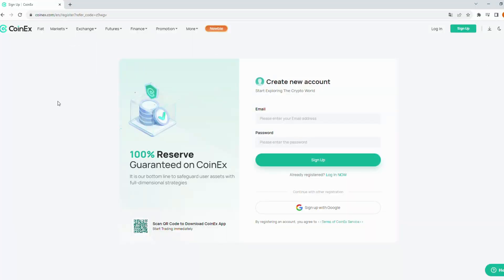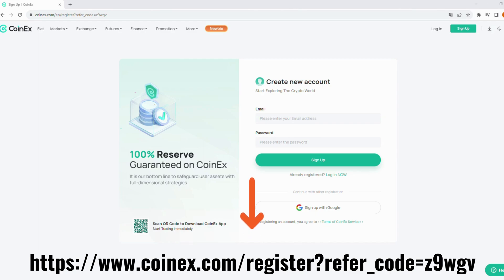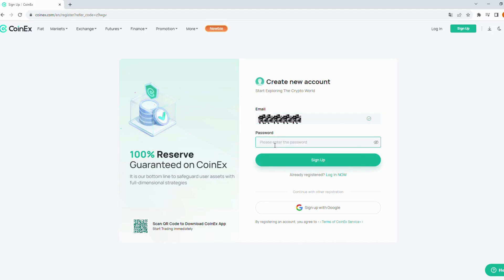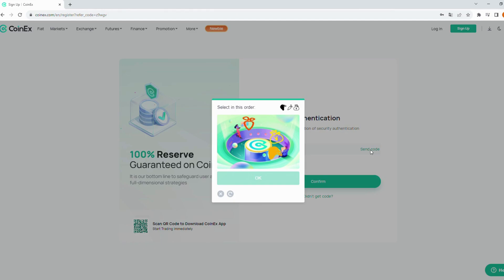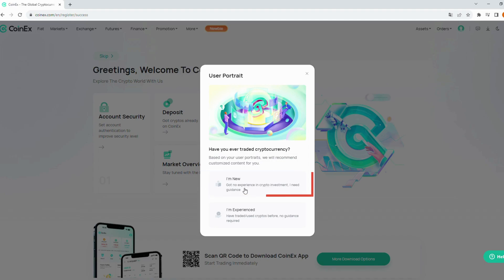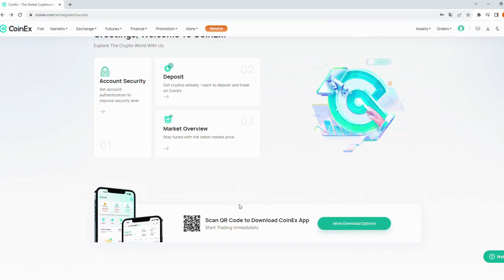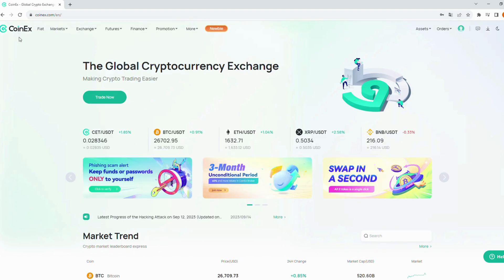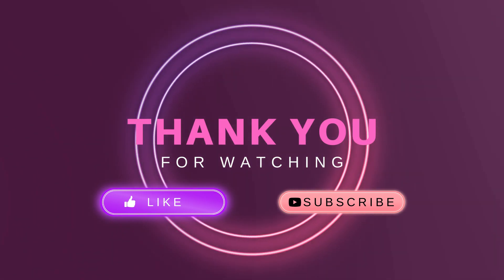How to Create Coinex Account? Coinex Exchange Review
In this video, I'm going to show you how to create a Coinex account! Coinex Crypto Exchange Review & Tutorial for Beginners 2023 | Coinex KYC Guide

Coinex is a new cryptocurrency exchange that's quickly growing in popularity, and I believe it's worth checking out.

After watching this video, you'll be able to create a Coinex account and start trading cryptocurrencies like Bitcoin, Ethereum, and more.